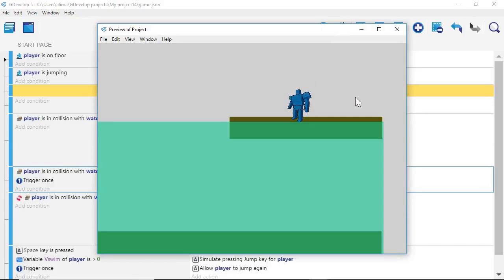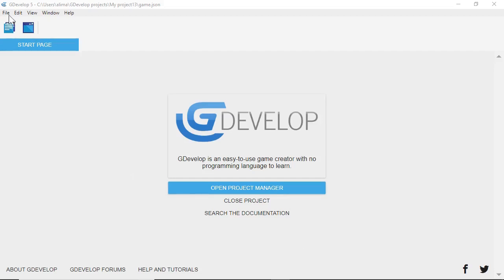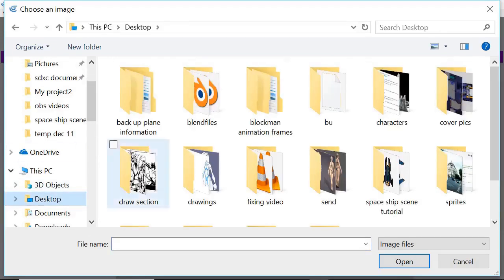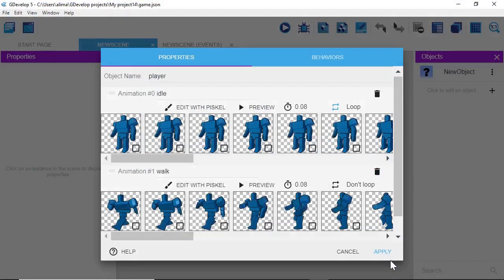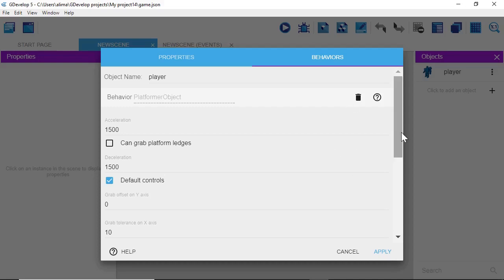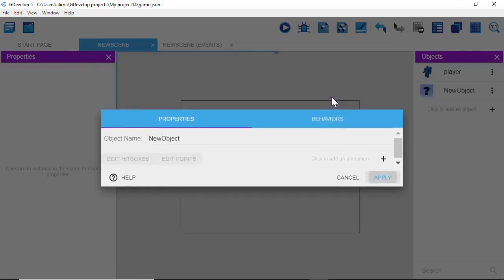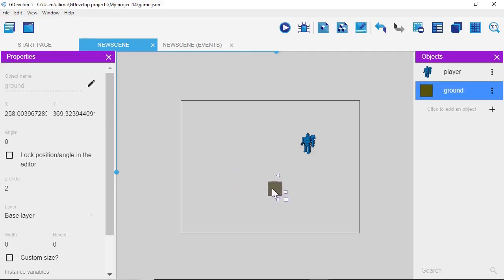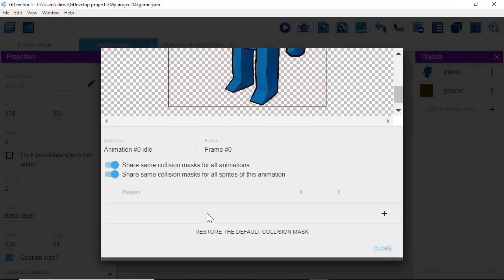Part 1 How To Make Working Water In This Gdevelop 5 Tutorial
This video will show you How to make working water in Gdevelop 5.
You will learn how to:
 Bring a player character into Gdevelop 5.
Assign animation frames to player character that activate when you press the arrow keys

How to use the built in Piskel Graphic elements to make graphics.

How to add behaviors to your player character.

How to set a sprite that when collided with will cause the player character to react like it is in water.

How to set up your space bar key to allow you character to move up towards the top of the water.

How to set up variables.

How to set a sprite to work as a ladder so that your player character can get out of the water.

How to work with collisions.